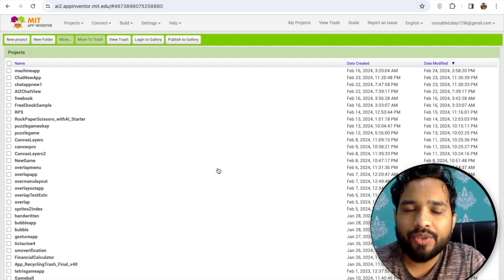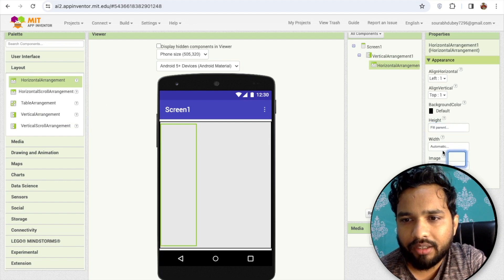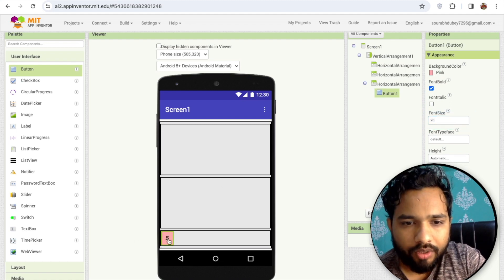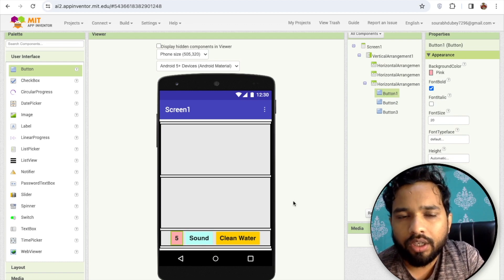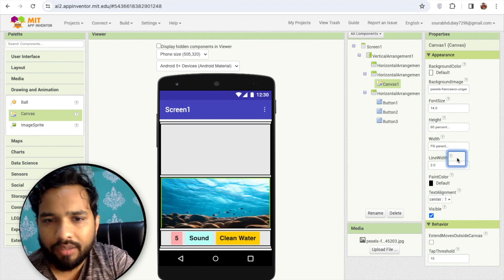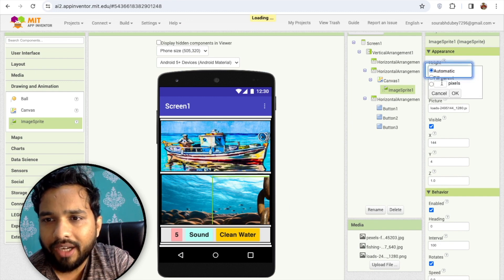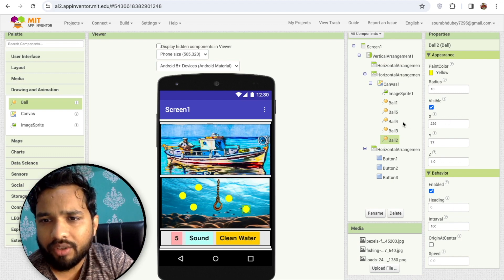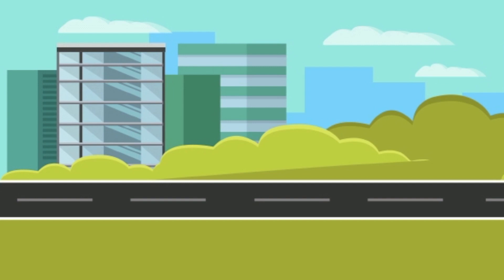Sea Cleaner App in MIT App Inventor | Part 1/2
Dive into the world of environmental action with our latest creation on MIT App Inventor! 🌊🎮 Introducing the "Sea Cleaner" game, where you play the role of a vigilant eco-warrior armed with a hook to clear plastic balls from the sea. Your mission? Cleanse the virtual waters and make a positive impact on the environment!

Embark on a thrilling adventure as you navigate through the virtual sea, strategically maneuvering your hook to snatch those pesky plastic balls. With every successful cleanup, you'll be contributing to a cleaner and healthier digital ocean. 🚮🌐

This engaging and educational game is not just about having fun; it's a subtle reminder of the real-world issue of plastic pollution in our oceans. Learn while you play and share the importance of keeping our oceans clean with friends and family.

So, are you ready to become a digital eco-hero? Play the "Sea Cleaner" game now and experience the joy of making a difference, one plastic ball at a time! 🌟🌎